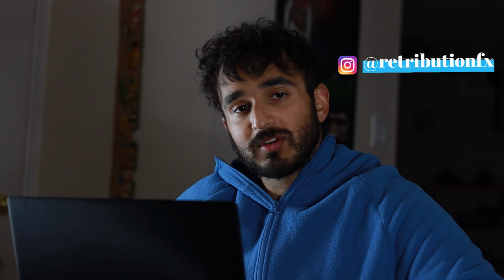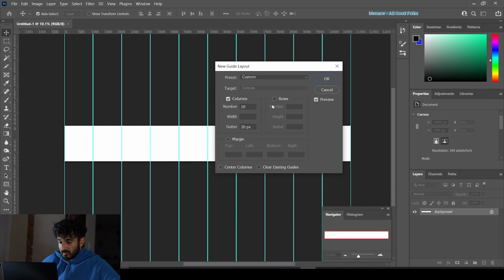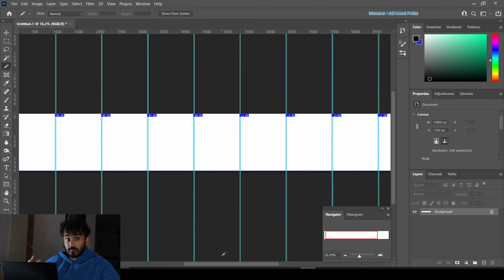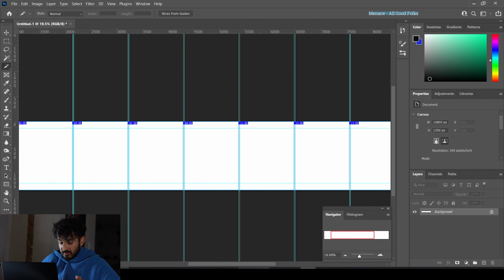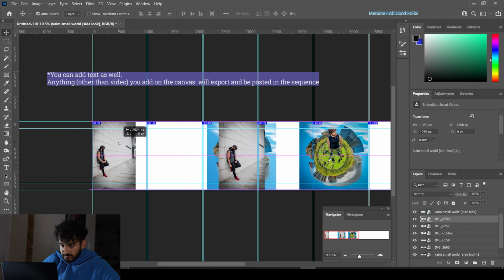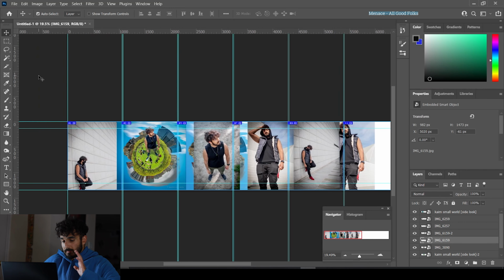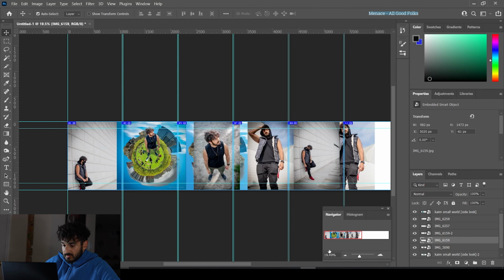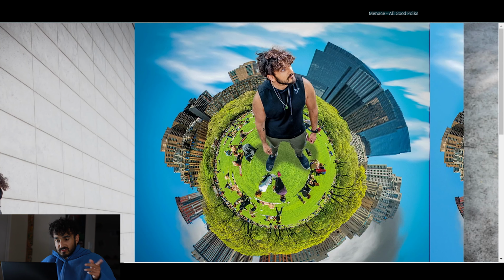THIS WILL MAKE YOUR INSTAGRAM POSTS BETTER! - Photoshop Tutorial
Create a cool effect to help engagement and creativity with your posts!
Song: Menace - All Good Folks
Music from Uppbeat (free for Creators!):